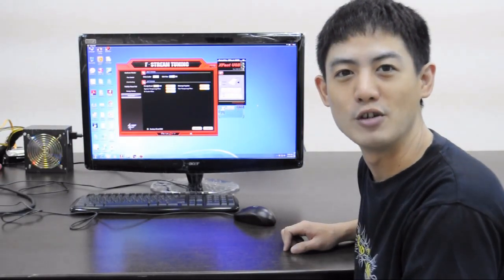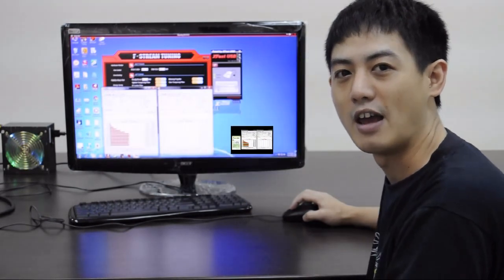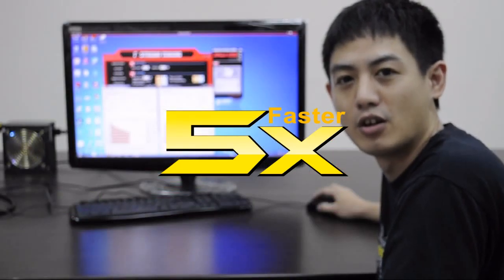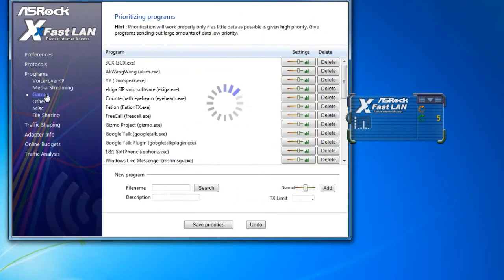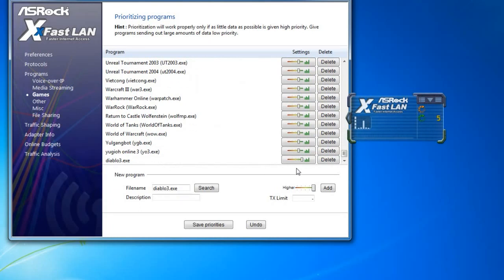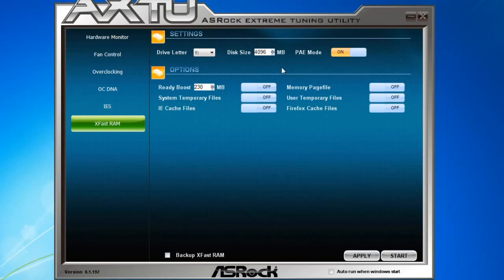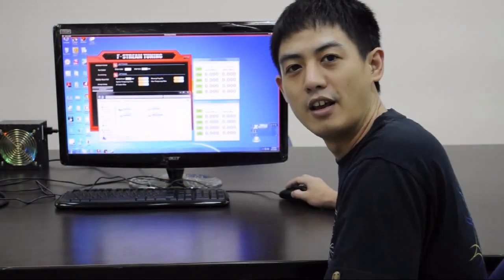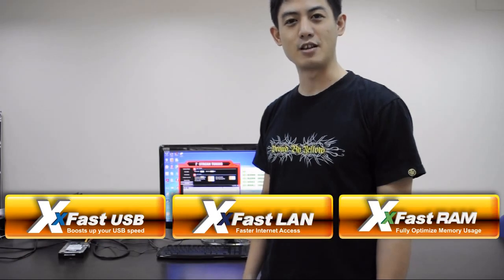ASRock XFast555 Explained